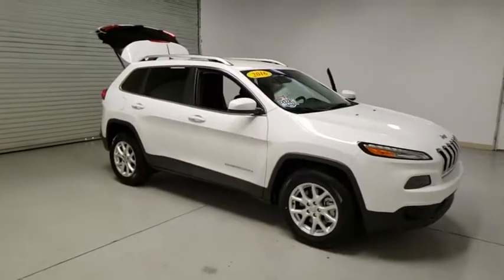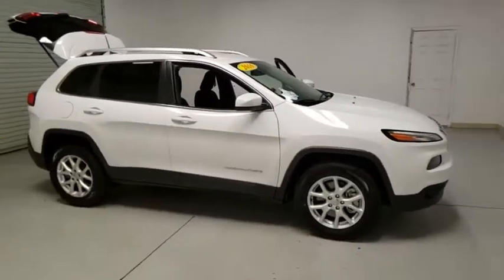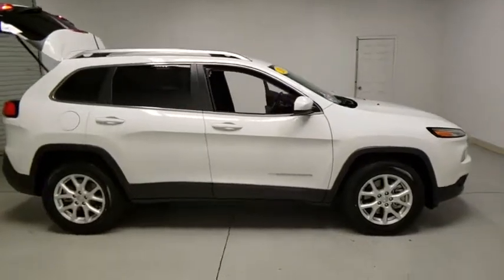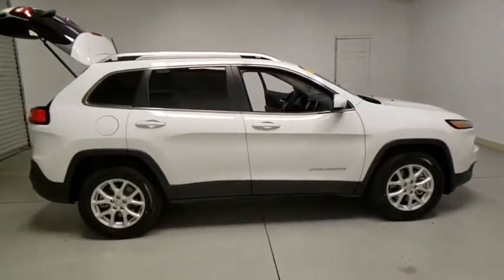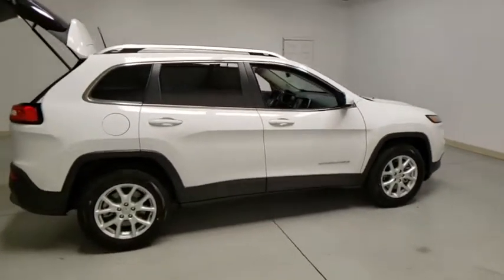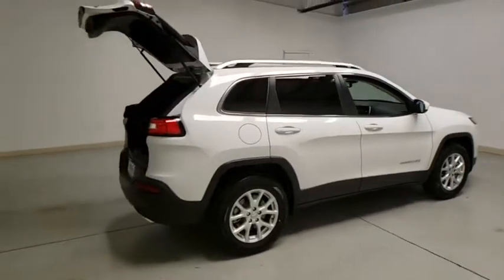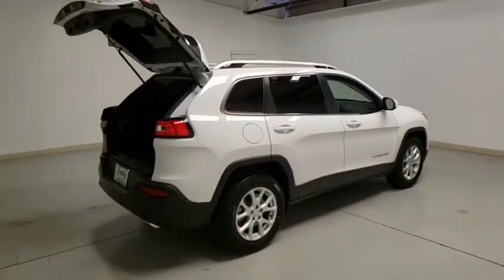2016 Jeep Cherokee Prescott, Flagstaff, Phoenix, Bullhead City, Havasu, AZ PT2412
Bright White Clearcoat Used 2016 Jeep Cherokee available in Prescott, Arizona at Findlay Toyota Prescott. Servicing the Flagstaff, Phoenix, Bullhead City, Havasu, AZ area.

Welcome to Findlay Toyota in Prescott. All of our cars are hand picked and inspected for your piece of mind. This Jeep is equipped with the following options:brbrBluetooth, Backup Camera, Aluminum Wheels, Quick Order Package 26J.brbrCARFAX One-Owner. Clean CARFAX.brbrbr4WD 9-Speed 948TE Automatic